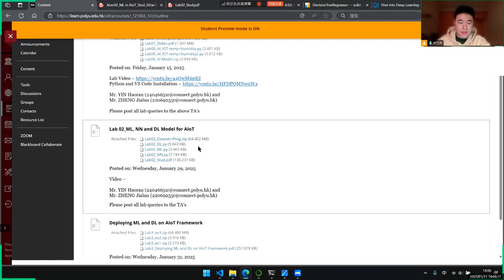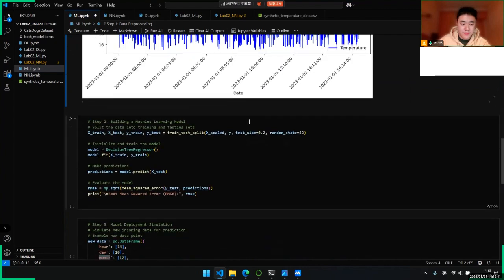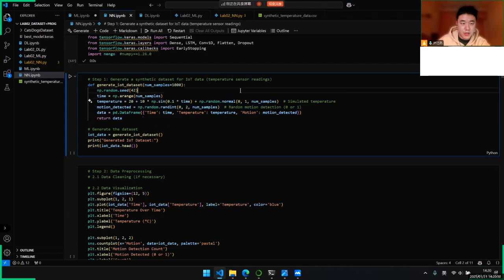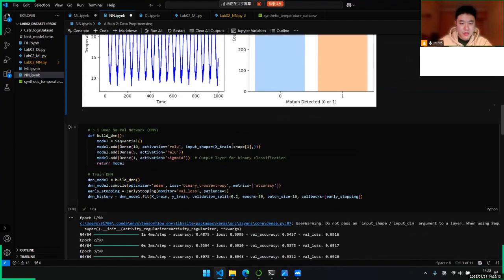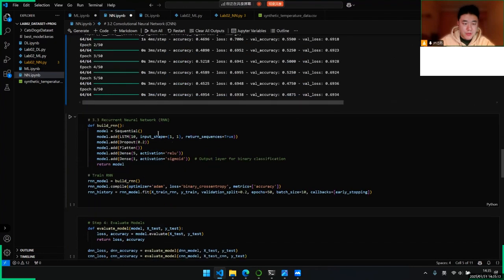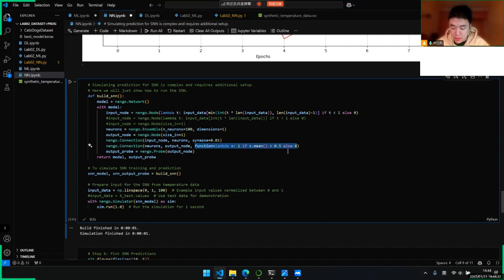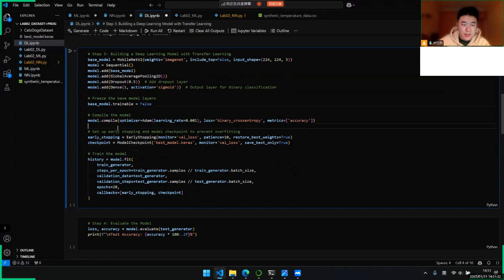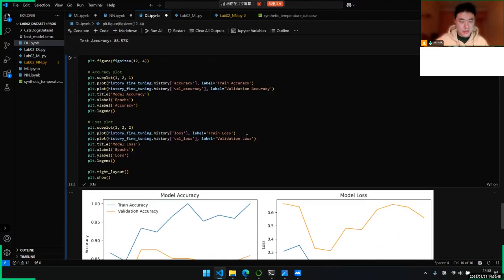[2024-25] Lab2_COMP44436 AIoT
Implementing a simple ML and brain inspired networks